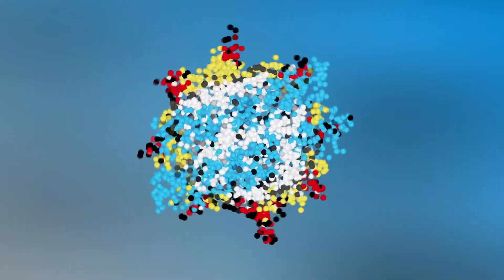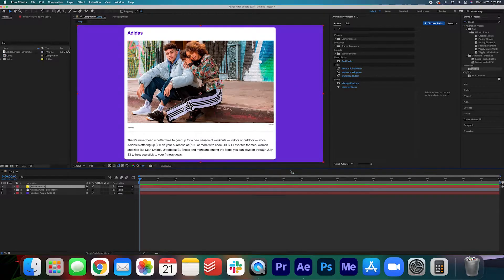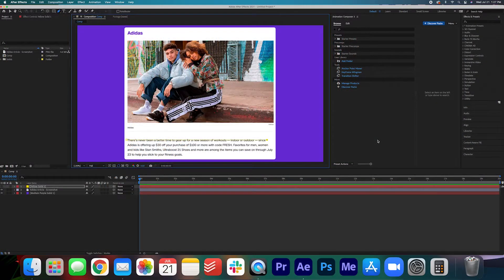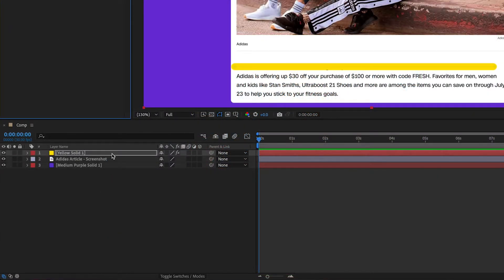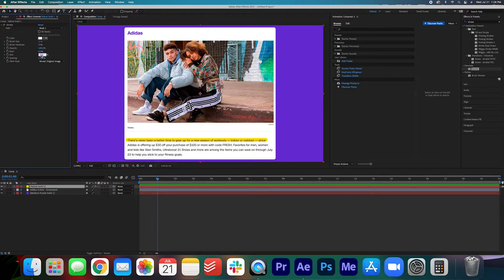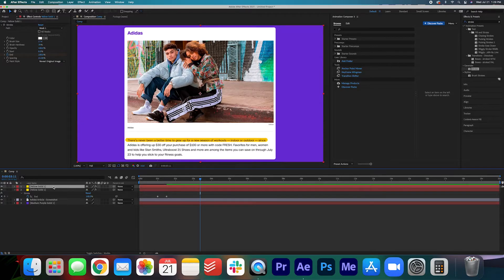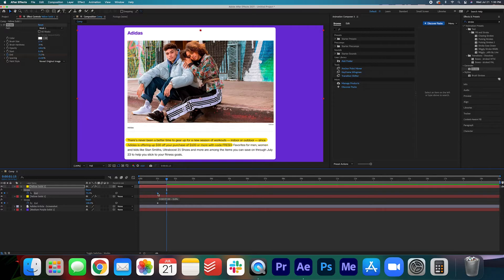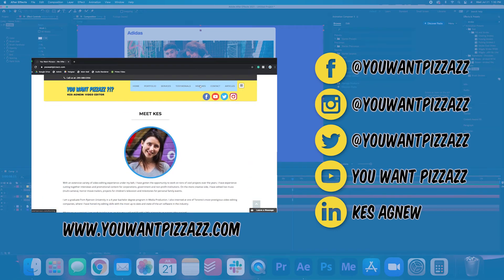After Effects Tutorial: Highlight Text Effect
Learn how to highlight text in our latest After Effects tutorial!